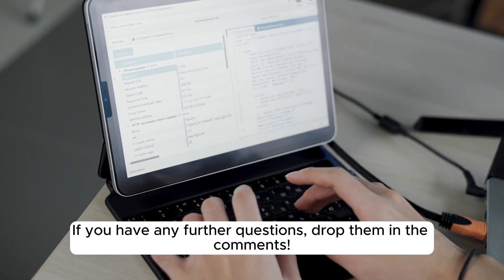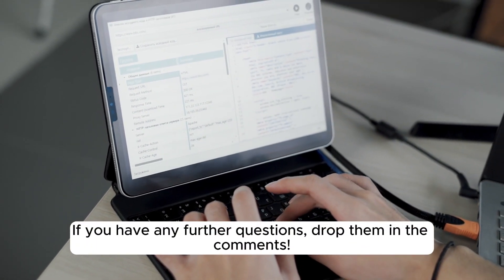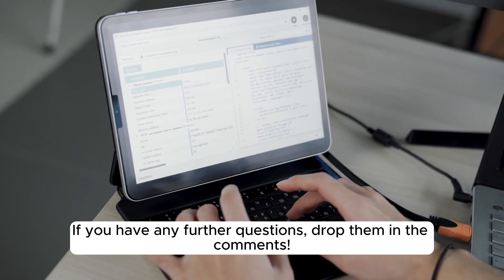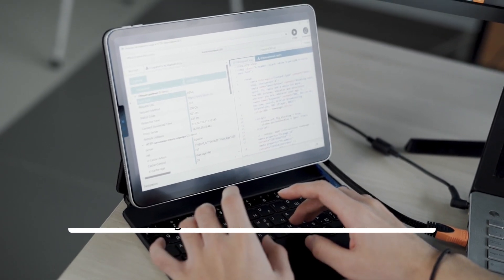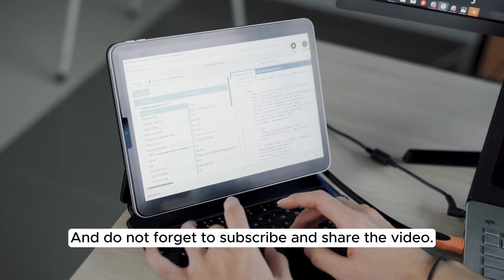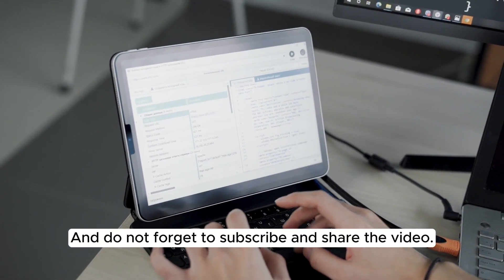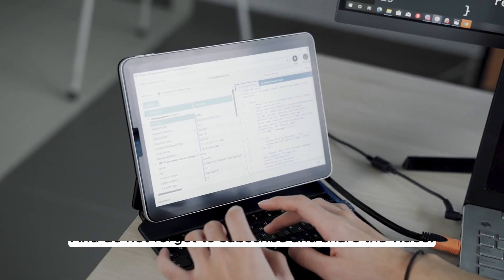How To Fix If Monitor Says No Signal And Goes To Sleep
Are you frustrated with your monitor saying "No Signal" and going to sleep mode?

In this video, we will walk you through simple troubleshooting steps to fix this common issue.

Whether you're using a PC or a laptop, we'll help you get your monitor back to normal in no time.

We'll cover potential causes such as loose cables, incorrect input settings, and outdated drivers.

🔧 Steps Covered:

Check and secure your cable connections.
Verify the correct input source on your monitor.
Update or reinstall your graphics drivers.
Test with a different device or cable.

Don't let a "No Signal" error disrupt your workflow or gaming experience. Watch now to resolve your monitor problems quickly and effectively!